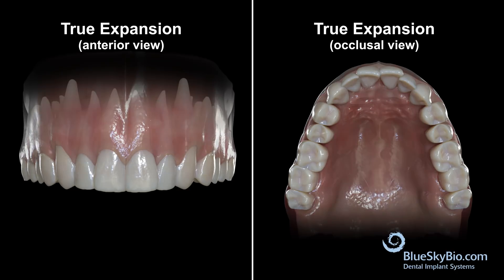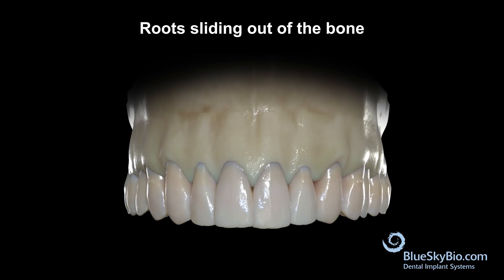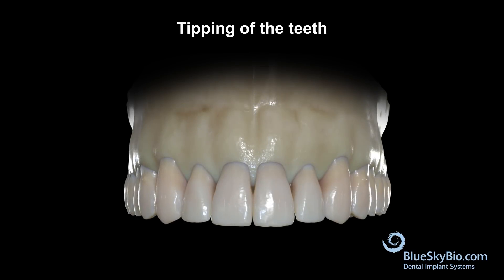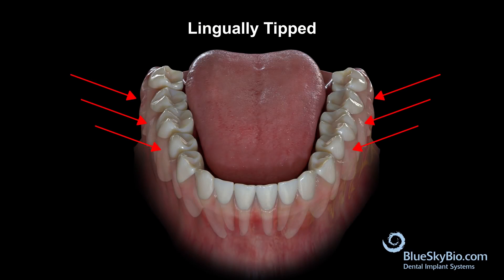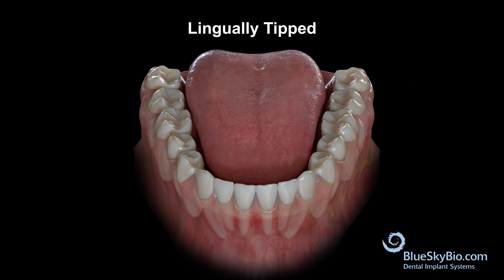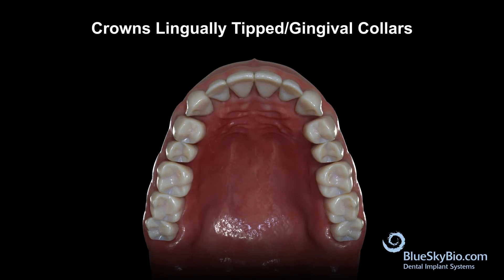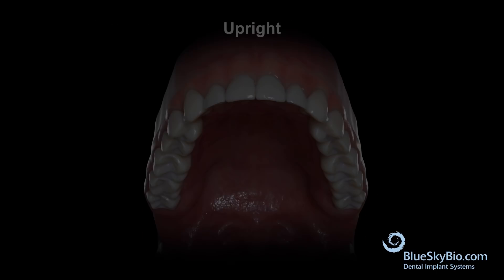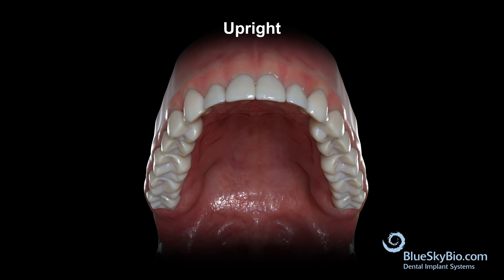Expansion and Tipping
True Expansion of an arch implies that long axis of the teeth remains vertical while the width of the arch is expanded. The problem is that when an individual finishes the growth phase, it become much more difficult for the bone to expand and you either risk having the roots slide out of the bone or simply tipping of the teeth.